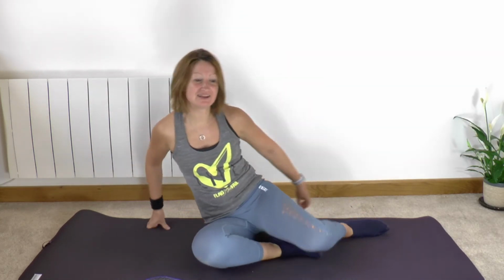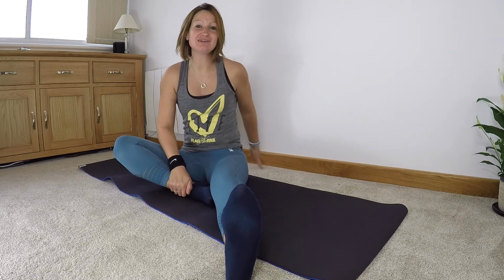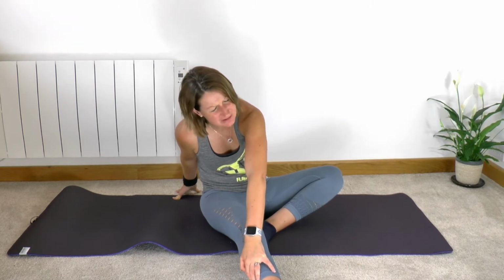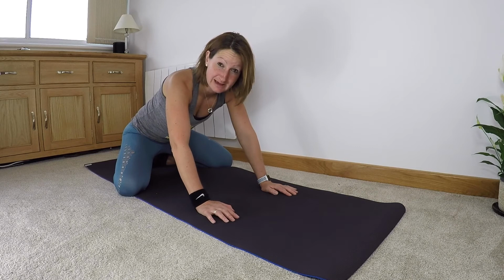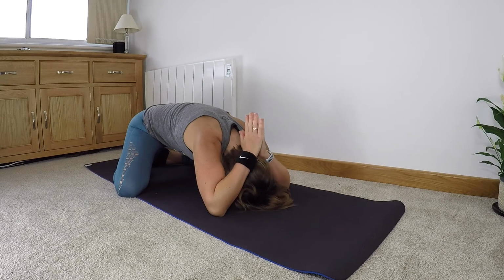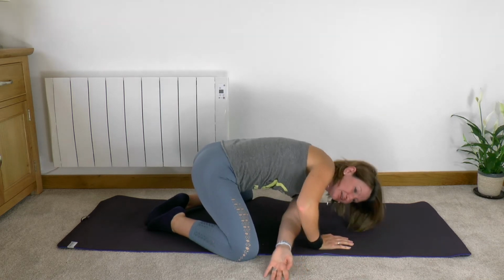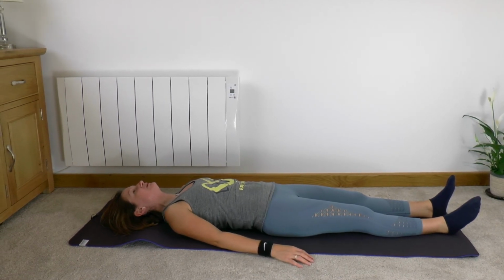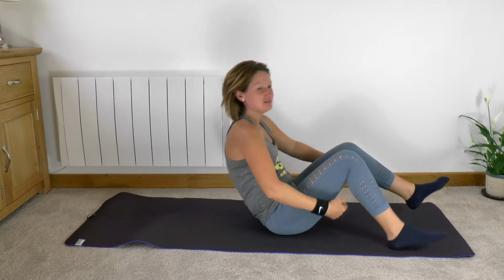FLEXI FRIDAY: STRETCHES FOR TIRED SHOULDERS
Most of us spend WAY too long stuck in front of a computer screen or typing at a keyboard. The result is often tired shoulders, reduced mobility and pain. This short stretching session will go a long way to relaxing and rejuvenating those tired shoulders and putting a smile back on your face!

Follow at your own pace and drop us a line if you want to develop your flexibility one-to-one.

[Please Note: All unsupervised online training is continued at your own risk. Please get the all-clear from a GP / physician if you are in any doubt.]